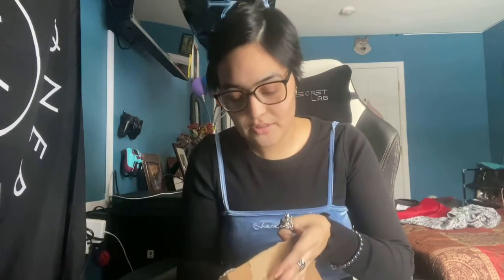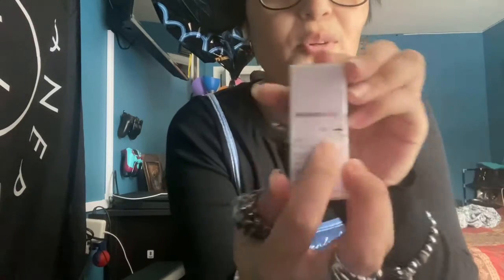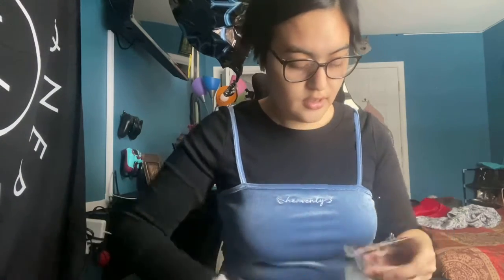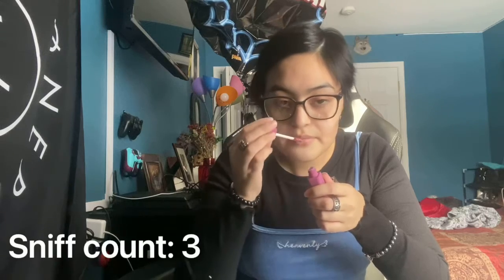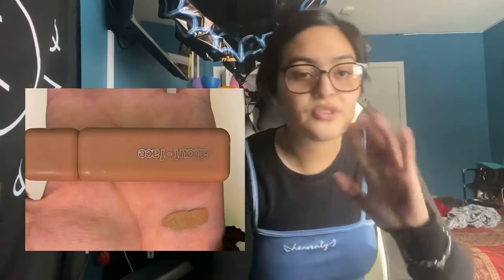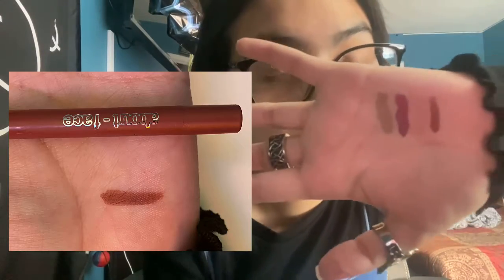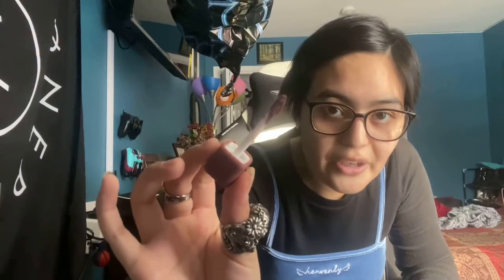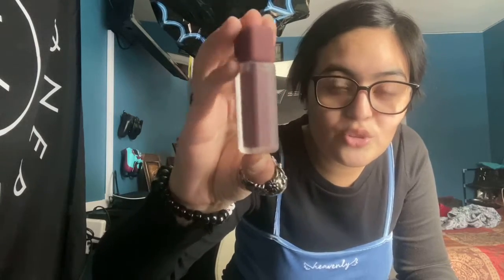My First Unboxing - About Face Makeup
Back with the first video of 2021...
Trying to add more variety videos this year, leave your suggestions and ideas in the comments.
Animal Crossing Makeup arrived, unboxing coming soon.
Once I figure out the copyright situation, I will try to bring back the music reaction videos. Thanks to all the subs and the support.